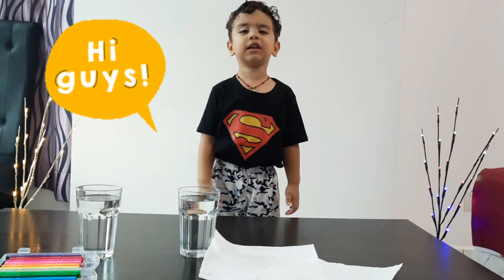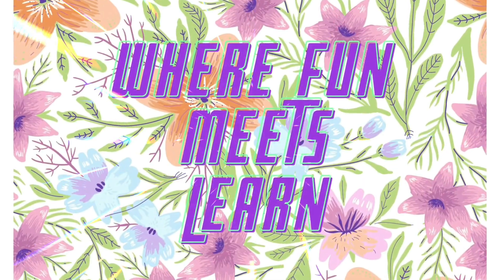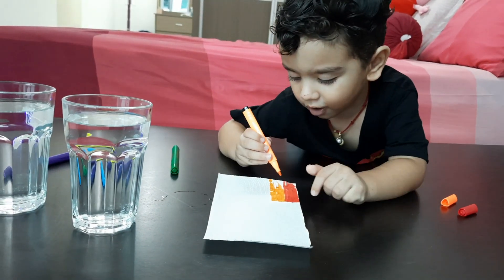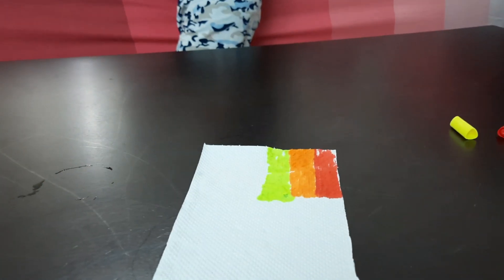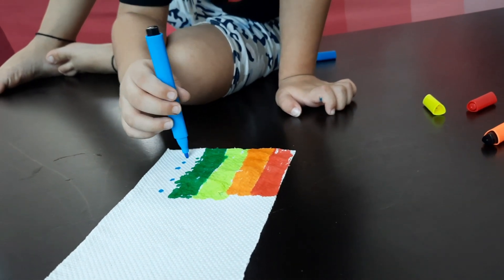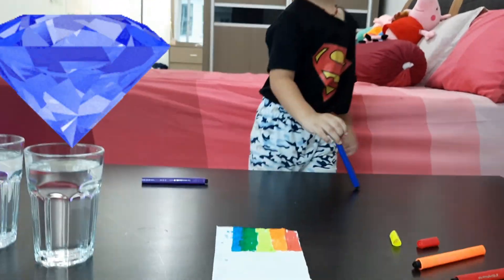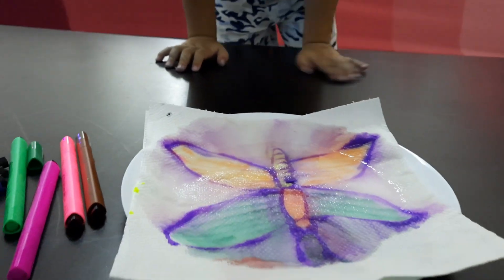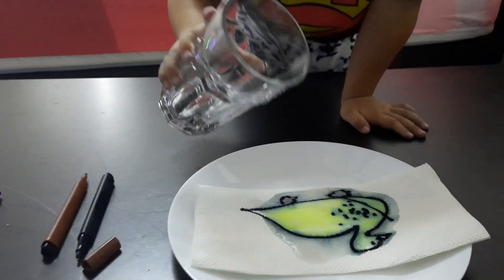Paper Towel Magic Trick easy science DIY experiments with Hanu | Walking Rainbow Magic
Hanu is experimenting with paper towel and colours, Easy science experiments for kids, Learning video for kids, DIY experiments for kids.